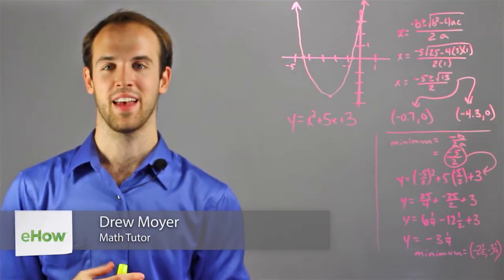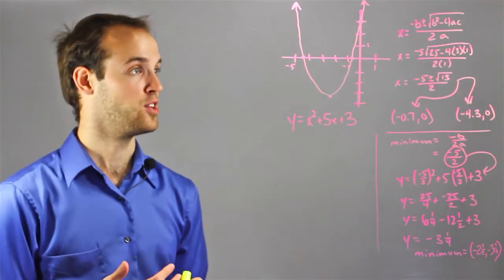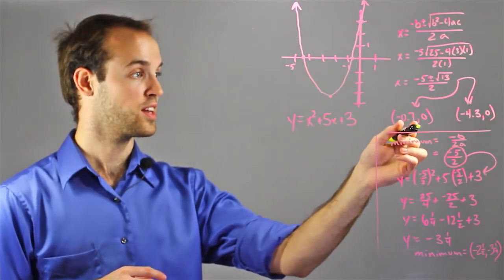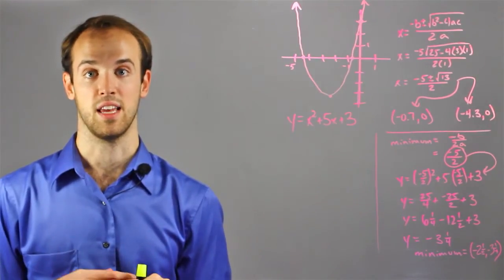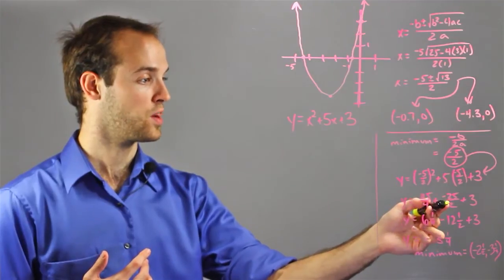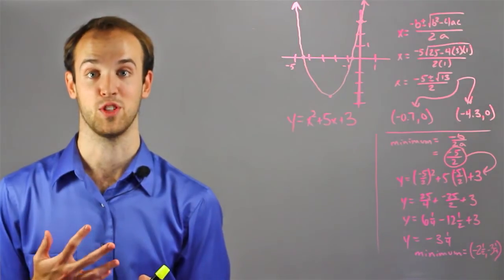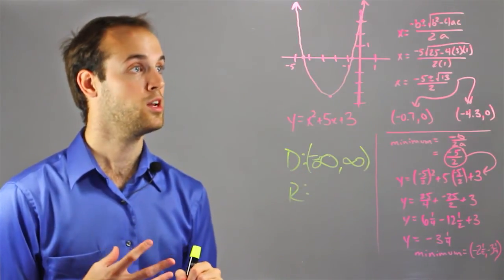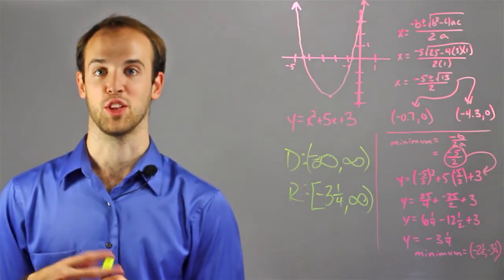How to Solve Domain & Range in the Quadratic Formula : Math Help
Solving domain and range in the quadratic formula will require you to plug your numbers into a standard equation. Solve domain and range in the quadratic formula with help from an experienced math professional in this free video clip.